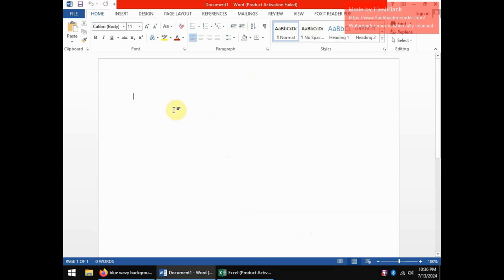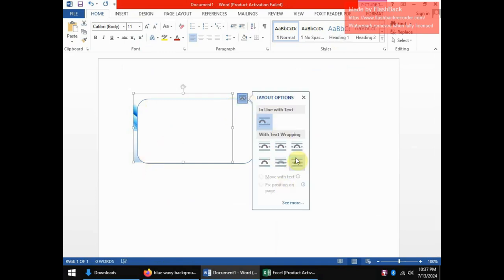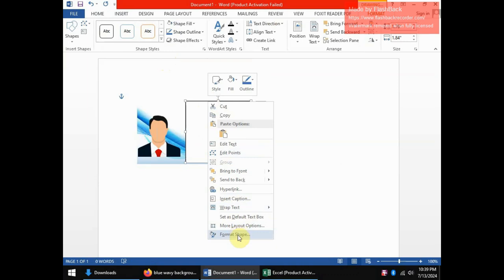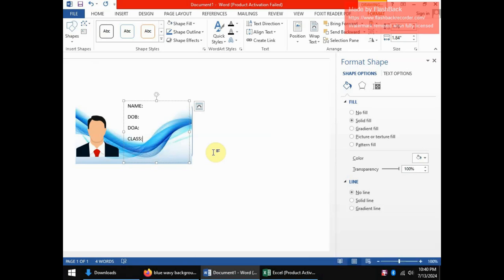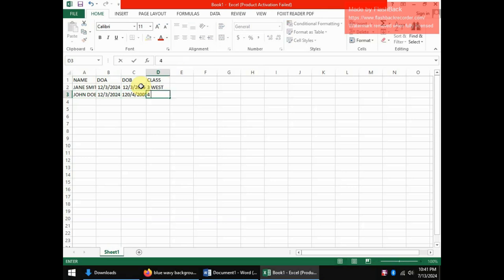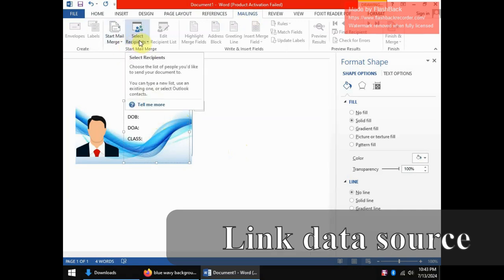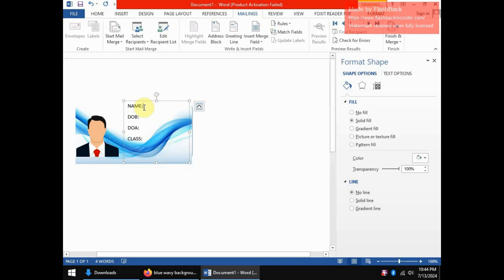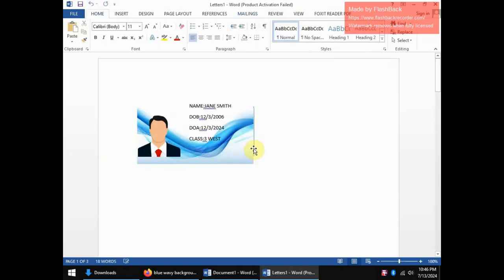How to Mail Merge In Microsoft Word and Microsoft Excel.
Learn to mail merge in Microsoft Word 2010, 2013, 2016, 365. mail merge will allow you to easily insert personalized details in your document such as addresses in letters or details into designs. We show the simple steps using a student ID example.

00:00 What is mail merge?
00:34 Creating the main document
04:02 Creating the data source
06:54 Linking the data source
08:01 Inserting merge fields
09:13 Finishing merging